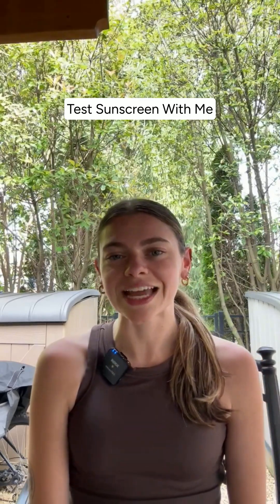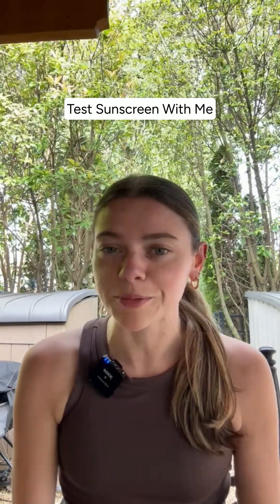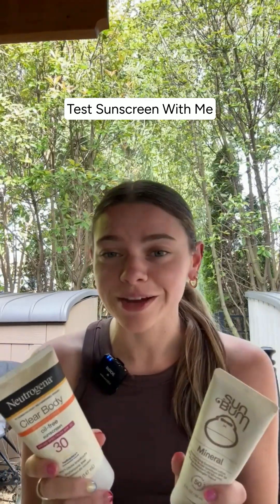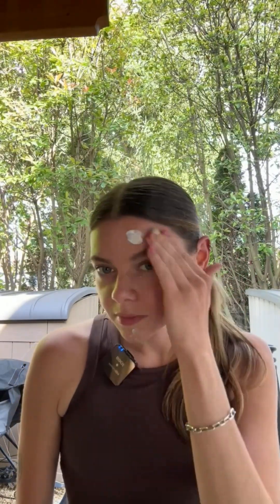Mineral vs. chemical sunscreen: What’s the difference?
When it comes to choosing a sunscreen for your face, which is better: Chemical or mineral? In this video, Story Cori tests out both options—and explains the key difference between the two. Which one would you choose?